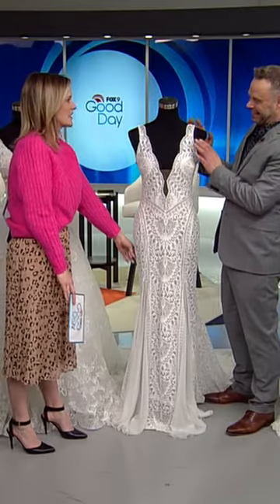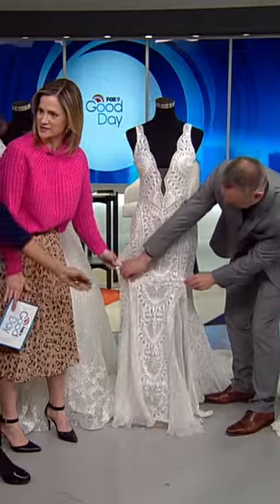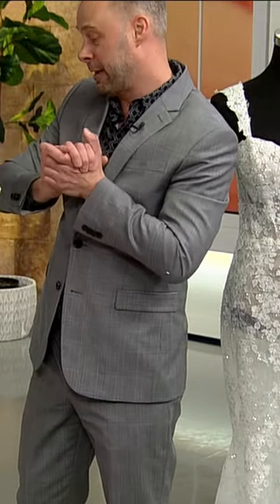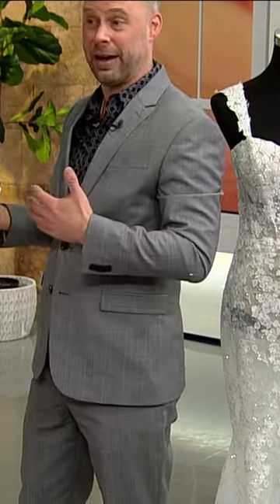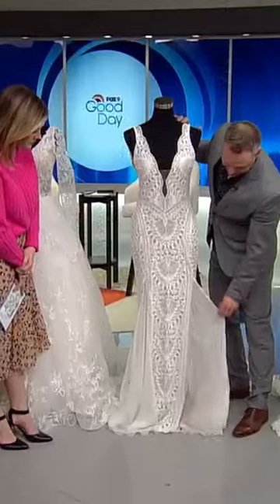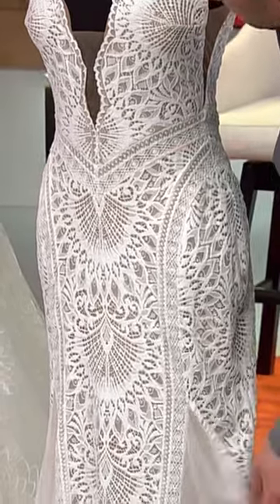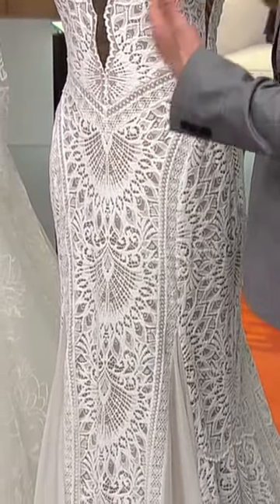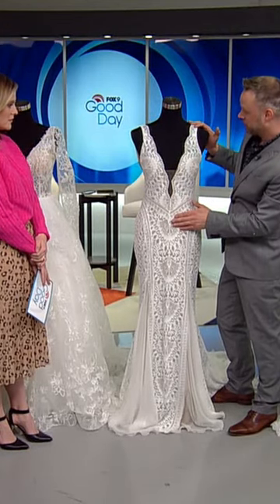Wedding dress trends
The Wedding Guys stopped by FOX 9 Good Day to talk this year's trends.